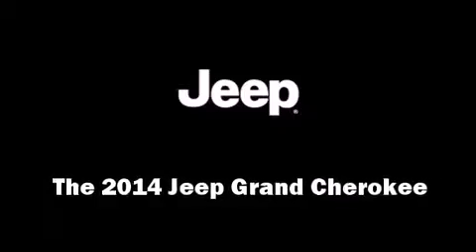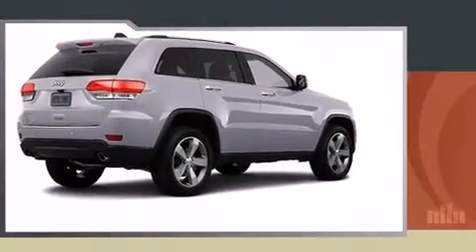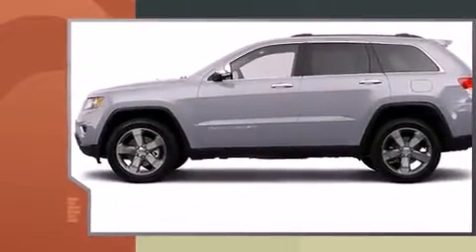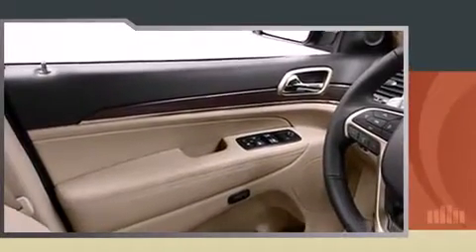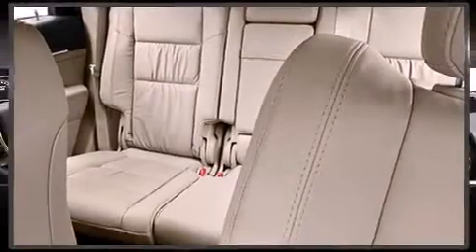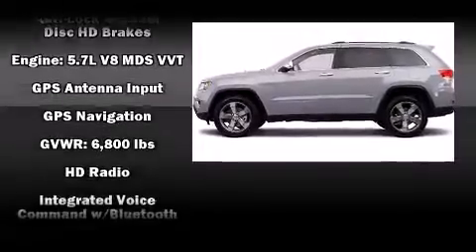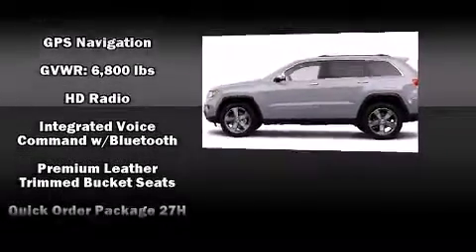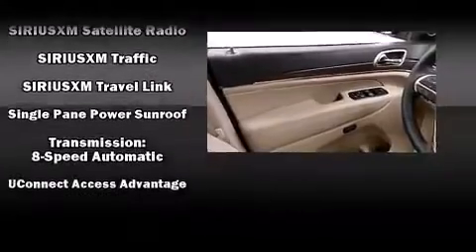2014 Jeep Grand Cherokee Limited in Greenville, SC 29607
Step into the 2014 Jeep Grand Cherokee. It features four-wheel drive capabilities, a durable automatic transmission, and a powerful 8 cylinder engine. Jeep prioritized comfort and style by including: front and rear reading lights, a power seat, a trip computer, automatic dimming door mirrors, front fog lights, a power rear cargo door, and voice activated navigation. Features such as automatic climate control and leather upholstery prove that economical transportation does not need to be sparsely equipped. Rear passengers enjoy the seat heating functionality, keeping them warm during the winter months. For drivers who enjoy the natural environment, a power moon roof allows an infusion of fresh air. Audio features include an AM/FM radio, steering wheel mounted audio controls, and 10 speakers, providing excellent sound throughout the cabin. Safety equipment has been integrated throughout, including: dual front impact airbags, head curtain airbags, traction control, brake assist, anti-whiplash front head restraints, a panic alarm, and 4 wheel disc brakes with ABS. For added security, dynamic Stability Control supplements the drivetrain. We pride ourselves in the quality that we offer on all of our vehicles. Please don't hesitate to give us a call.